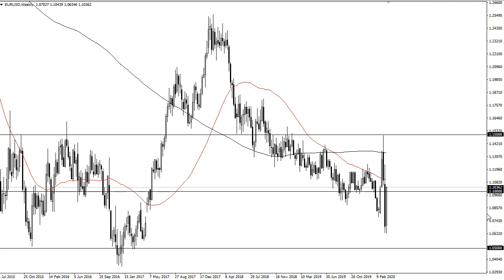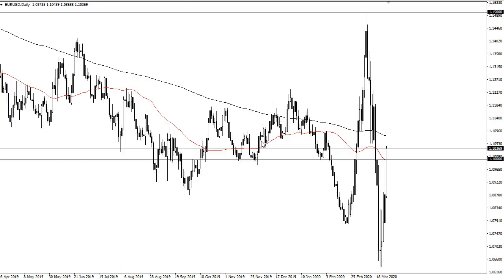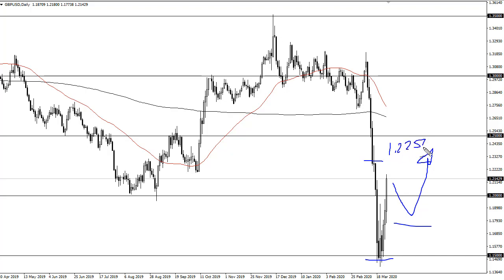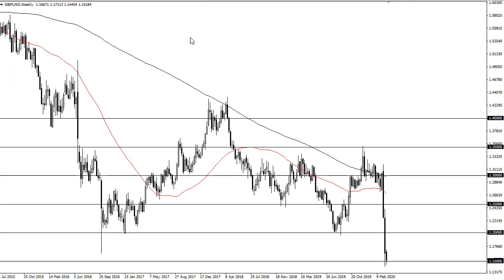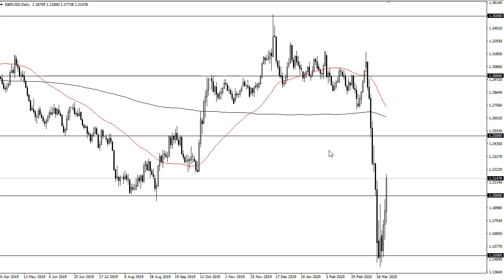EUR/USD and GBP/USD Forecast March 27, 2020